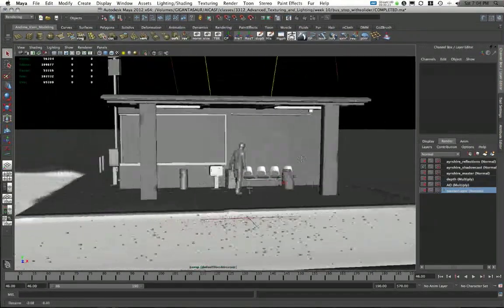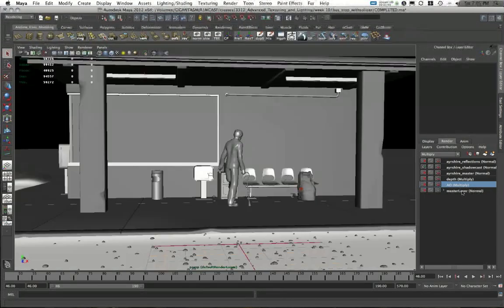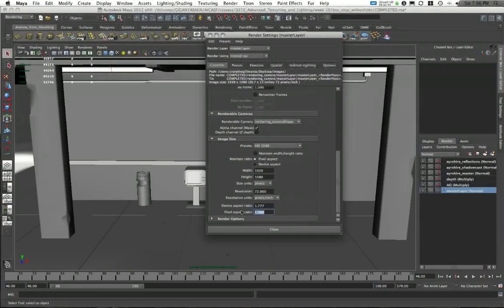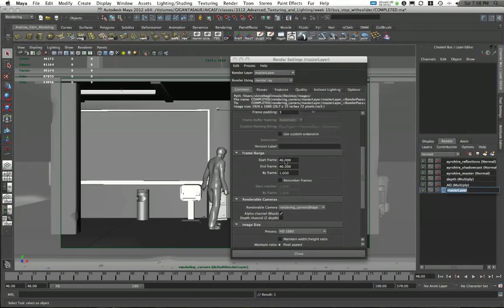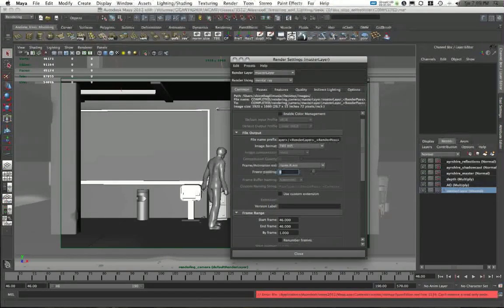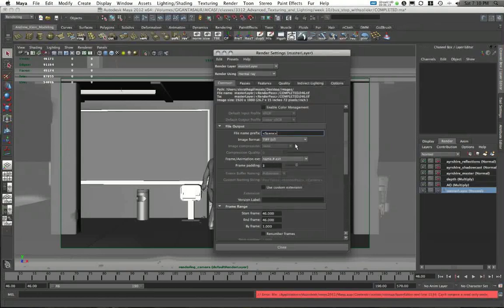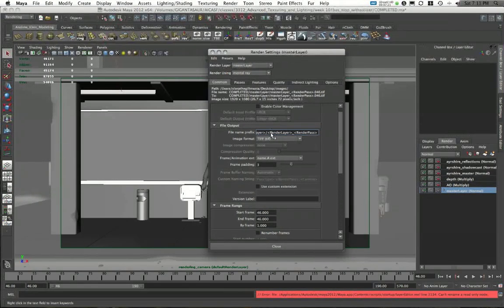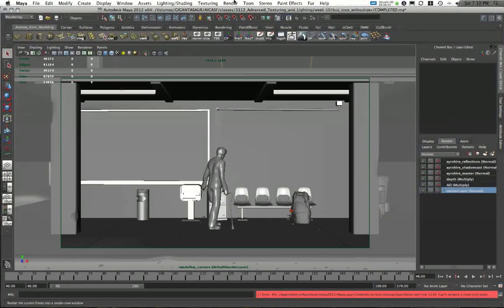Maya-to-After Effects MultiPass Rendering Tutorial 12/16 by Andrew Klein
This video by Autodesk Certified Instructor for Maya Andrew Klein looks at the settings needed in the Mental Ray for Maya Render Settings window to properly perform a batch render.